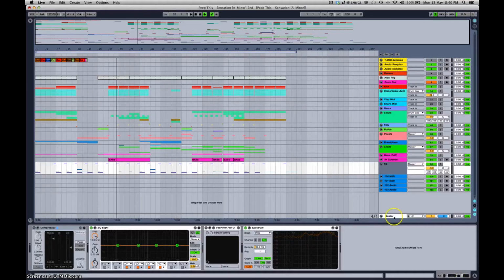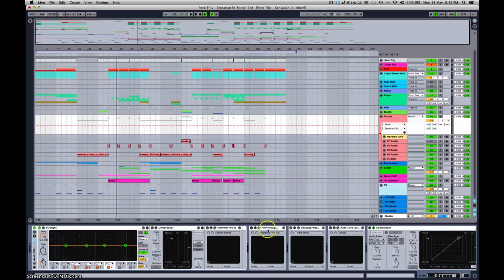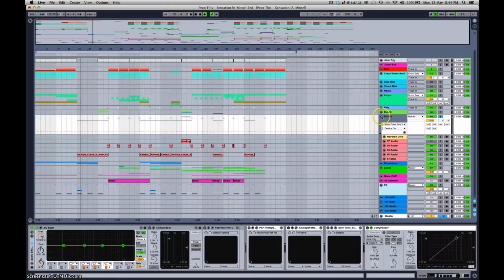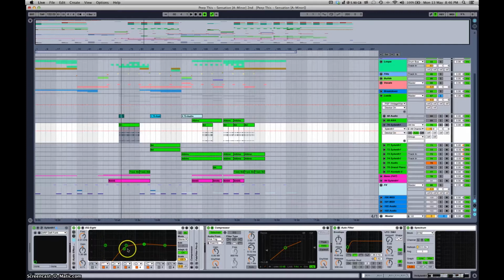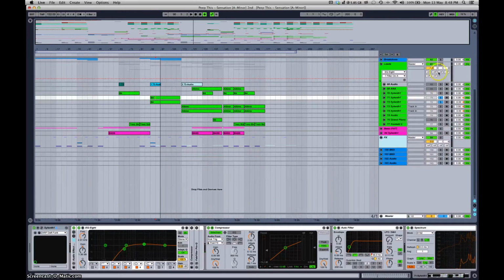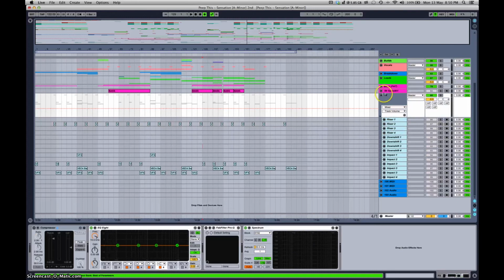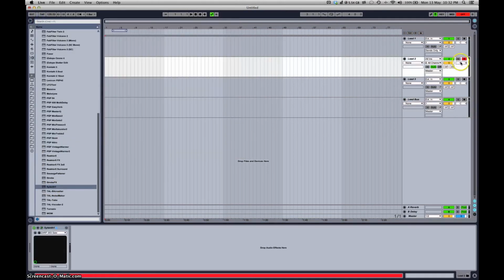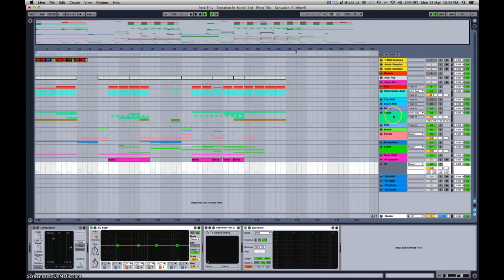Ableton Tutorial - Setting up Busses [Peep'n ToM]